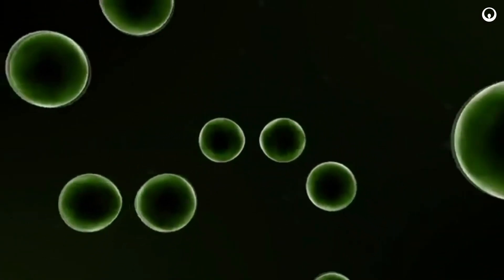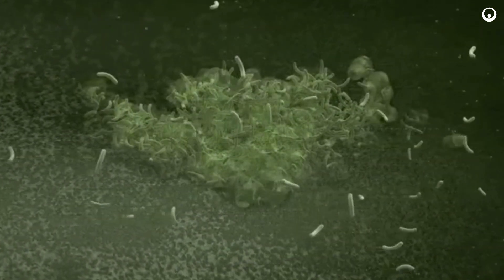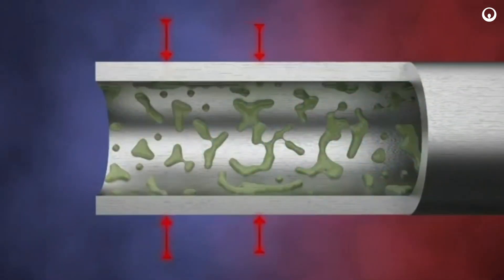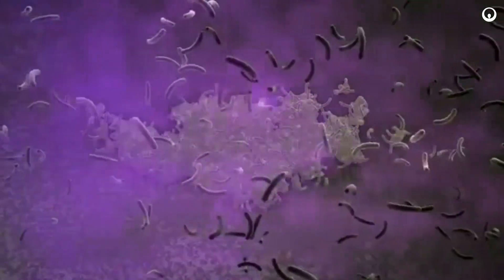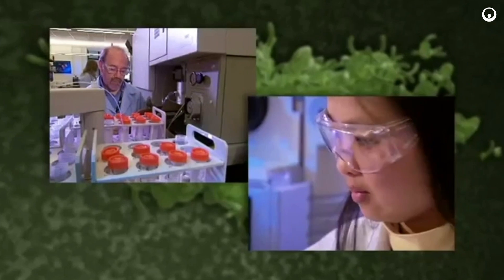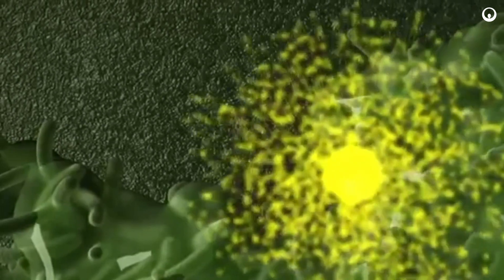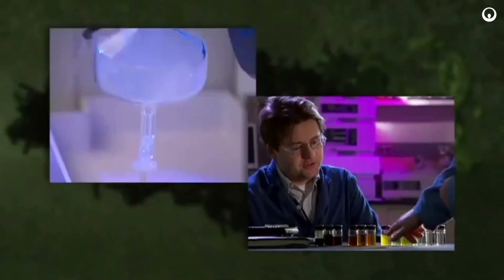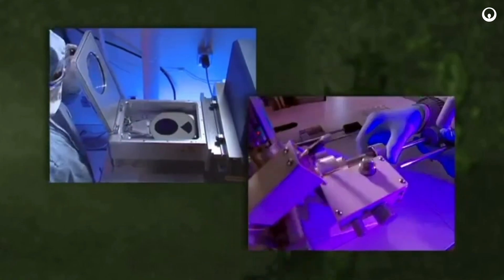Microbiological control for industrial cooling water systems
Industrial cooling systems are prime environments for microbiological activity including both planktonic and sessile growth. Without microbiological control, this growth can result in corrosion and other efficiency issues that can cause equipment failure, unscheduled downtime, reduced heat transfer, lost production, and increased risk of Legionella.